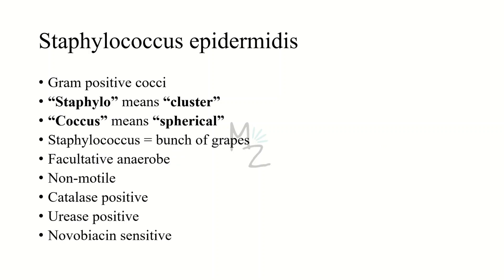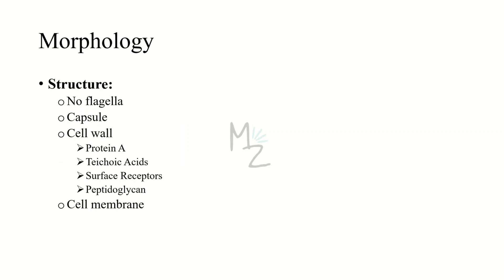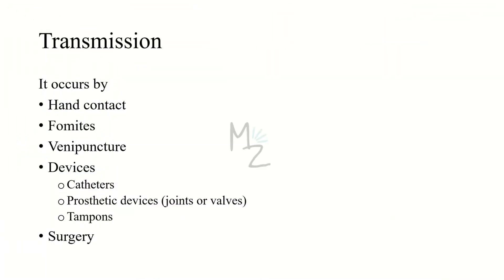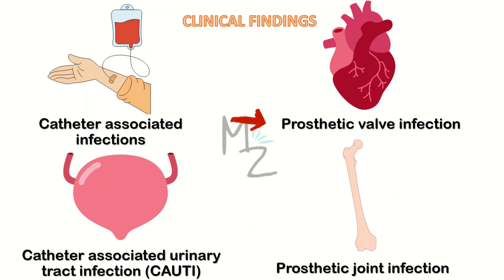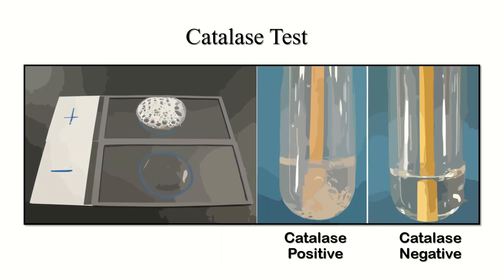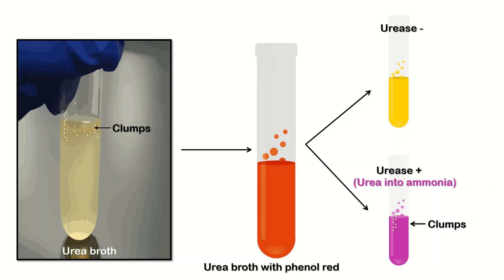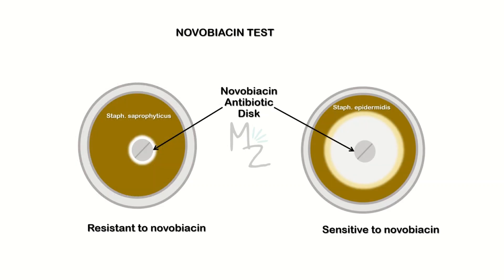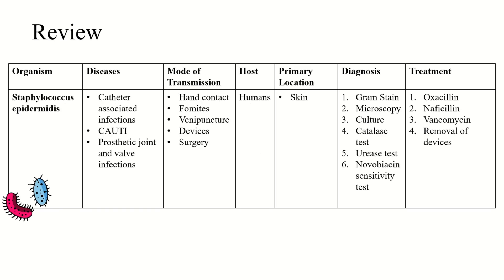Staphylococcus Epidermidis Microbiology Full Lecture | Catheter Associated Infections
Assalam u Alaikum everyone!
I hope you all are fine. Today, I am lecturing you on Staphylococcus epidermidis, its morphology, habitat and transmission, pathogenesis, clinical findings, lab diagnosis, treatment, and prevention. I hope you'll find this video helpful. Share your valuable feedback in the comments.
Cheers!

🔗Link:
☆Parasito MCQS Ebook ($12)
🎬Videos
💎Socials
🛍️ AMAZON RECOMMENDATIONS:
Books 📚

TIMESTAMPS:
00:00 Intro
00:17 Lecture Outline
00:30 Classification of STAPH
00:43 Morphology
2:09 Habitat
2:17 Transmission
2:48 Pathogenesis
3:27 Clinical Findings
3:46 Lab Diagnosis
7:32 Treatment
8:12 Prevention
8:29 Review